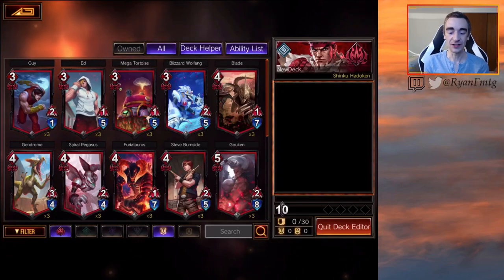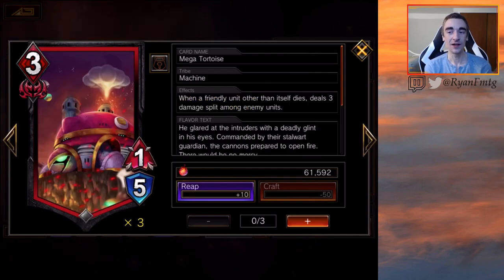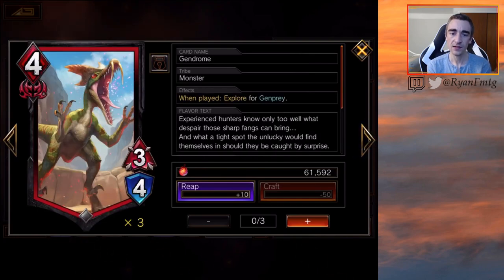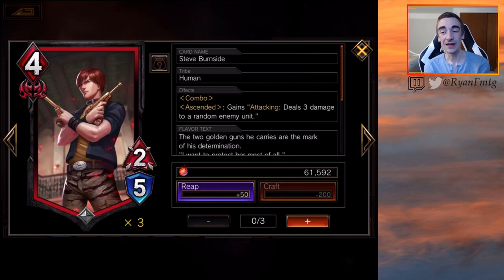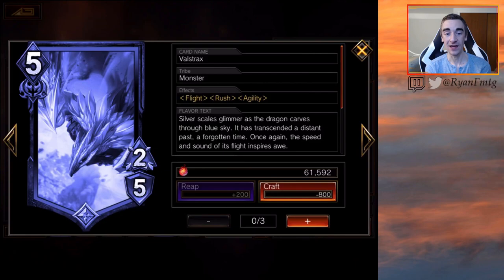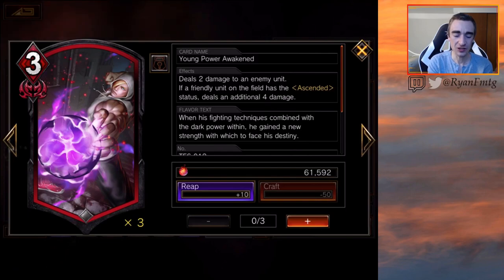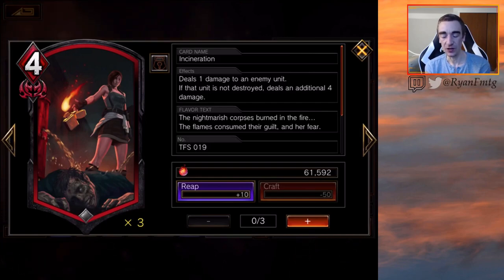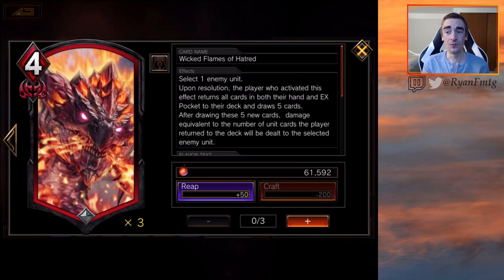The Force Seekers Card Review: Red|Teppen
Talking about all the red cards from The Force Seekers.